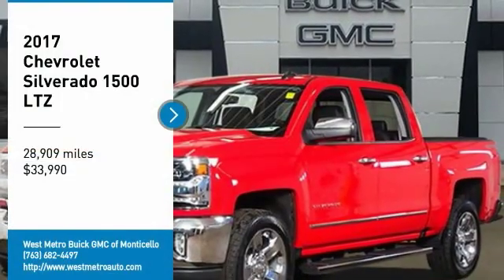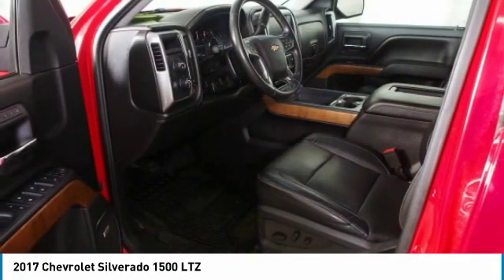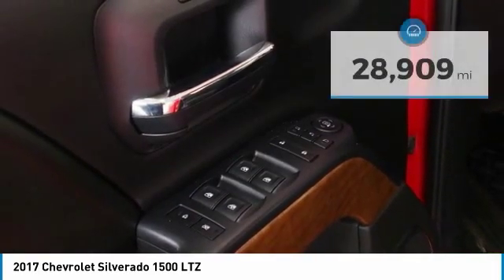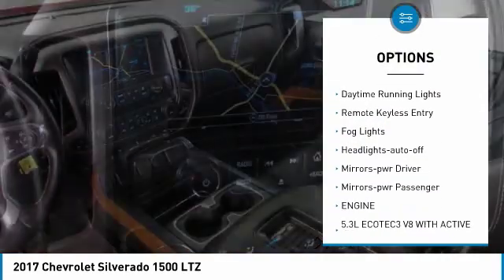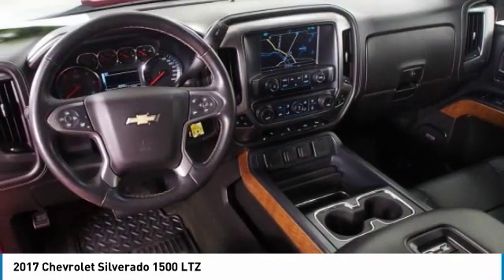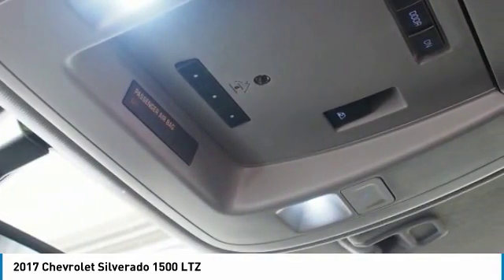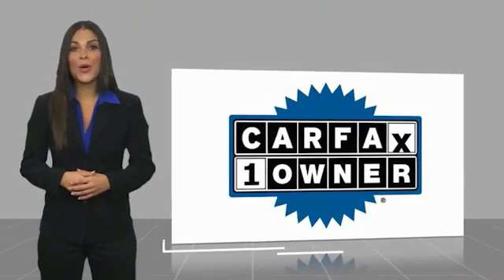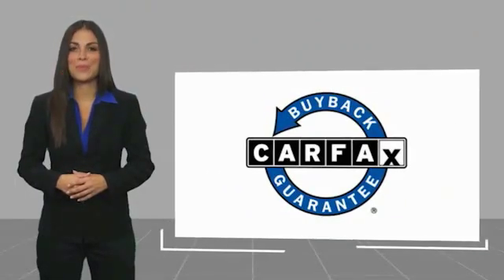2017 Chevrolet Silverado 1500 Minneapolis, St Cloud, Elk River, Monticello, MN G20-182A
2017 Chevrolet Silverado 1500 LTZ

CARFAX One-Owner. Clean CARFAX. Red 2017 Chevrolet Silverado 1500 LTZ 1LZ 4WD 6-Speed Automatic Electronic with Overdrive EcoTec3 5.3L V8 One Owner, Serviced and Detailed to Precision, Silverado 1500 LTZ 1LZ, EcoTec3 5.3L V8, 6-Speed Automatic Electronic with Overdrive, 4WD, Red, Jet Black w/Perforated Leather Appointed Seat Trim, 110-Volt AC Power Outlet, 150 Amp Alternator, 3.42 Rear Axle Ratio, 4.2 Diagonal Color Display Driver Info Center, 6 Speaker Audio System, Auto-Dimming Inside Rear-View Mirror, Auxiliary External Transmission Oil Cooler, Bed Liner, Bluetooth For Phone, Bose Speaker System, Chrome Bodyside Moldings, Chrome Cap Power-Adjustable Heated Outside Mirrors, Chrome Door Handles, Chrome Grille Surround, Chrome Mirror Caps, Color-Keyed Carpeting w/Rubberized Vinyl Floor Mats, Deep-Tinted Glass, Driver & Front Passenger Illuminated Vanity Mirrors, Dual-Zone Automatic Climate Control, Electric Rear-Window Defogger, EZ Lift & Lower Tailgate, Front Chrome Bumper, Front Frame-Mounted Black Recovery Hooks, HD Radio, Heated & Vented Front Seating, Heavy Duty Suspension, Heavy-Duty Rear Locking Differential, Leather Wrapped Heated Steering Wheel, Leather Wrapped Steering Wheel w/Cruise Controls, LED Taillamps w/Signature, LTZ Plus Package, Manual Tilt/Telescoping Steering Column, OnStar 3 Months Guidance Plan, OnStar w/4G LTE, Passenger door bin, Perforated Leather Appointed Seat Trim, Power Adjustable Pedals, Power door mirrors, Power Sliding Rear Window, Power Windows w/Driver Express Up, Preferred Equipment Group 1LZ, Rear 60/40 Folding Bench Seat (Folds Up), Rear Chrome Bumper, Rear Vision Camera, Rear Wheelhouse Liners, Remote Keyless Entry, Remote Locking Tailgate, Remote Vehicle Starter System, Single Slot CD/MP3 Player, Sport Package, Steering Wheel Audio Controls, Theft Deterrent System (Unauthorized Entry), Thin Profile LED Fog Lamps, Trailering Package, Universal Home Remote, Wheels: 20 x 9 Chrome.brbrThe West Metro Volume Leader. Odometer is 12544 miles below market average!brbrAwards:br  * 2017 KBB.com 10 Most Awarded BrandsbrWe are a local family owned dealership and pride ourselves on small community feel, making your vehicle buying experience as casual, fun and effortless as possible. Our online reputation speaks volumes of who we are. Thanks for looking.brbrReviews:br  * Quick acceleration and strong towing/hauling ability thanks to available V8 engines; front seats are comfortable for long drives; cabin is pleasingly quiet at highway speeds; long list of available options allow for extensive customization. Source: Edmunds